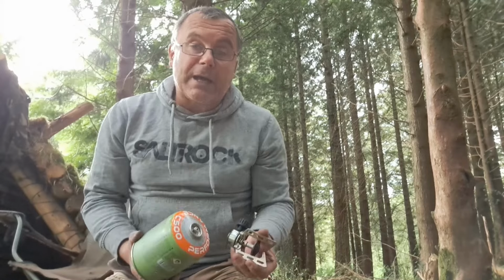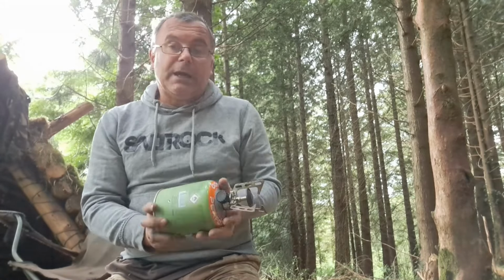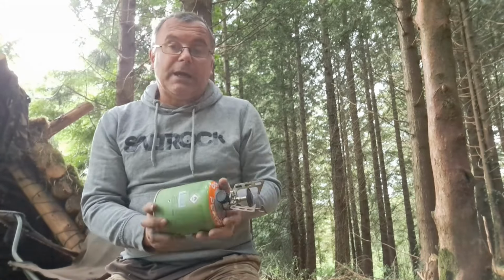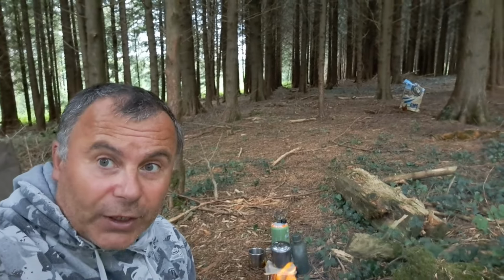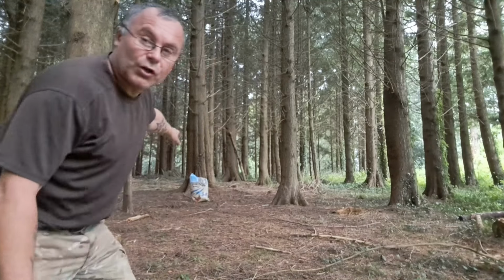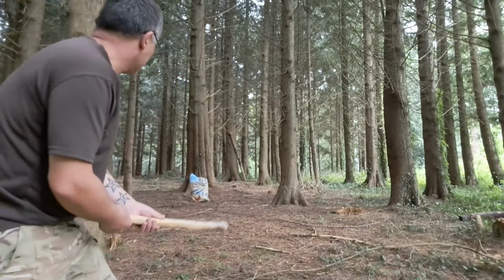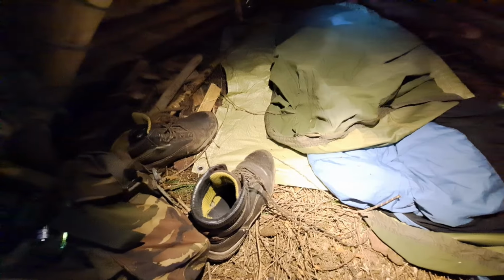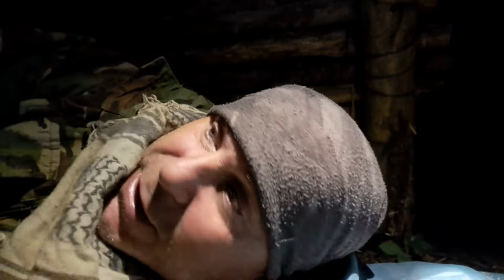Survival Bushcraft Shelter overnighter. New Kit testing, Last fire of the season in this forest.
Overnight at the survival Bushcraft Shelter  testing new kit to me. As we move into summer and the increasing fire risks, this becomes  my last fire of the cold season in ever green commercial forestry.
Target practice with the rabbit stick and trying coffee in a bag for the first time.
Time out and alone in the forest to recharge.
Facebook...folklore hiking and country walking sticks.
Ebay...a small selection of our hiking sticks can be found on this platform.